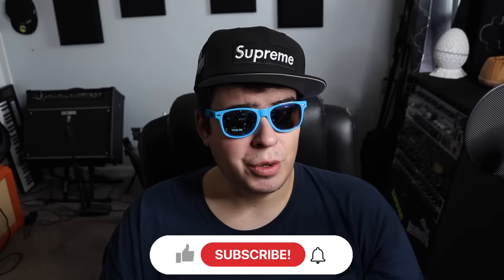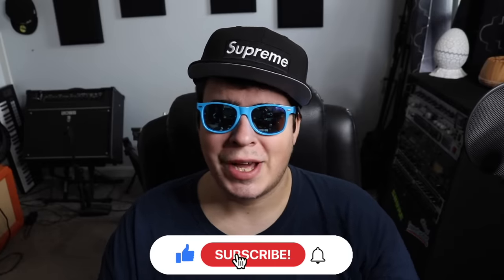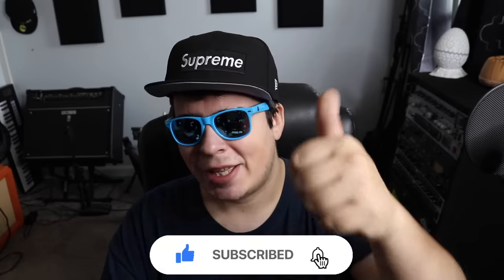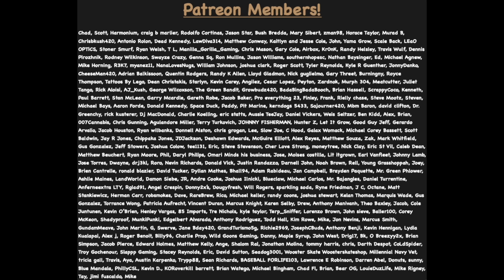How To Stop SLOW GROWTH During FLOWERING Stage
In this video, I’m going over how to stop slow growth and get the most out of your indoor grow so you can have a successful harvest.